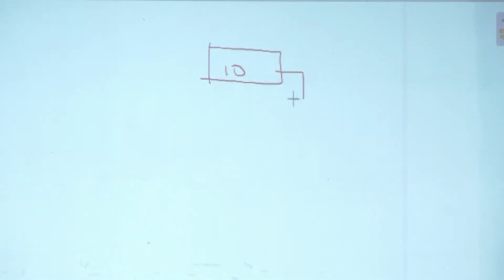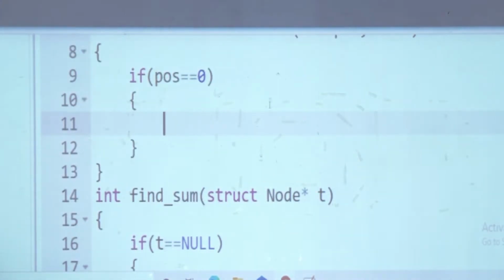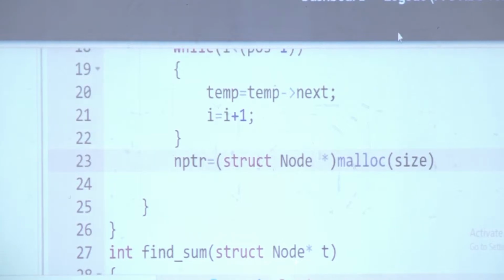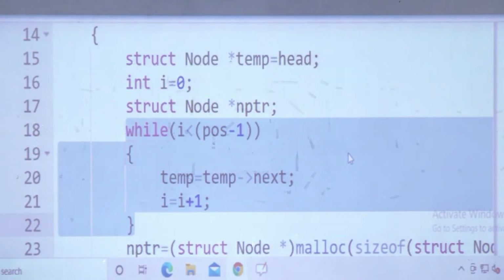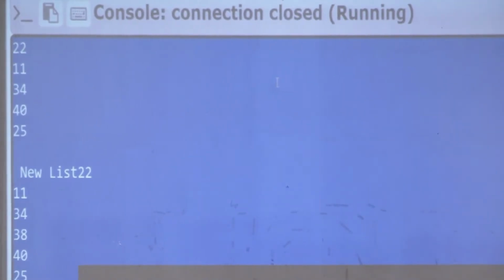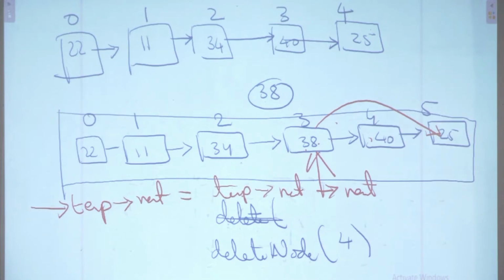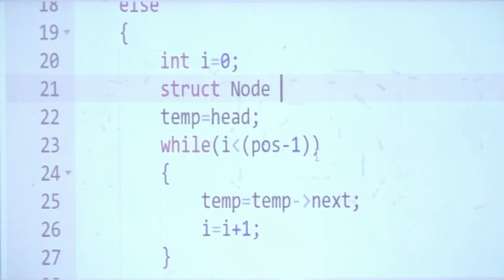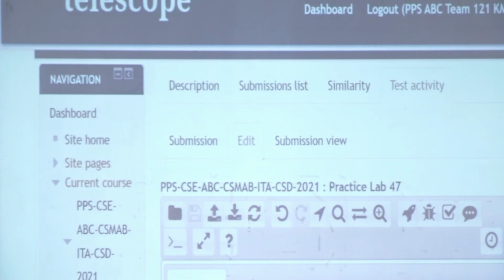C - Linked List Insert & Delete Node